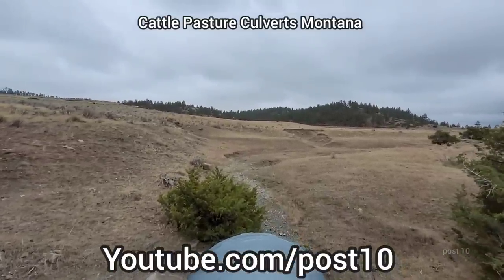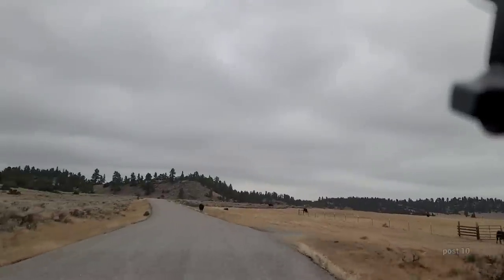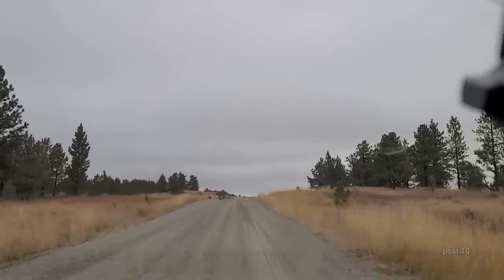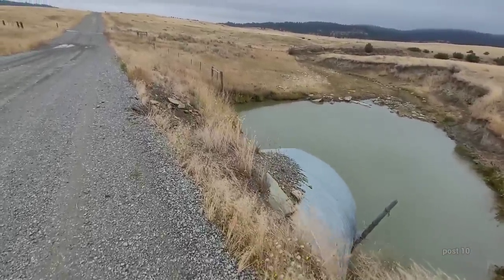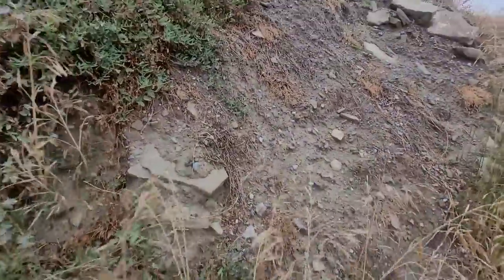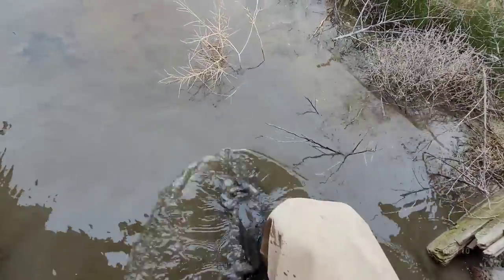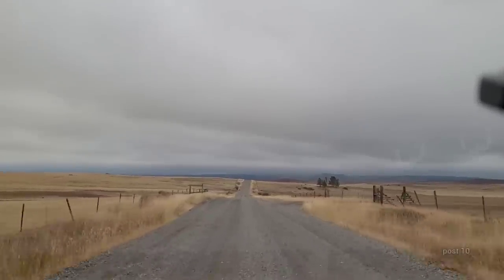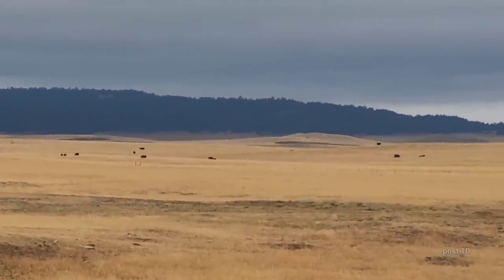Culverts In Cattle Pasture